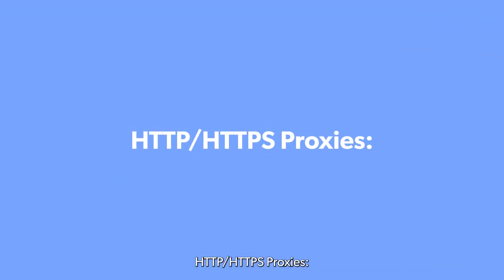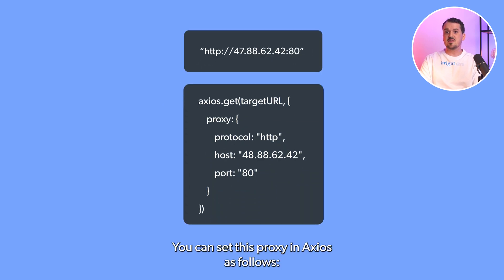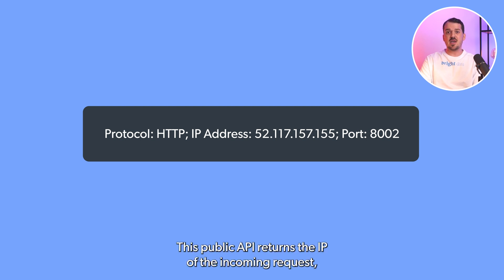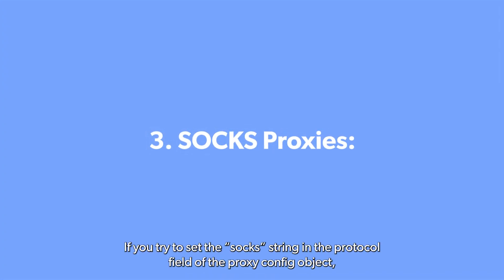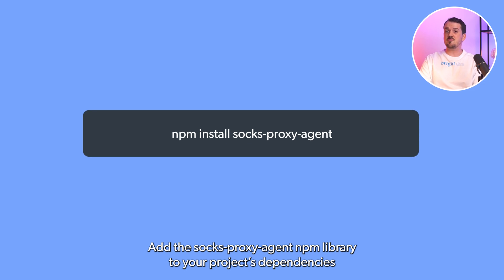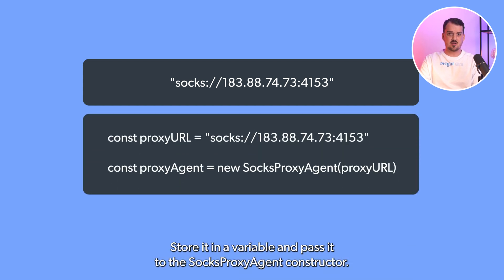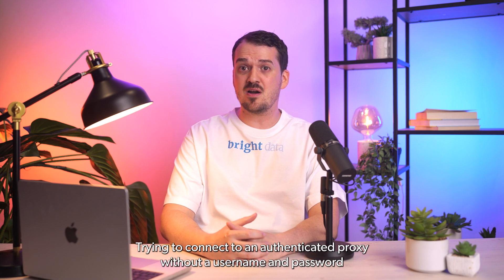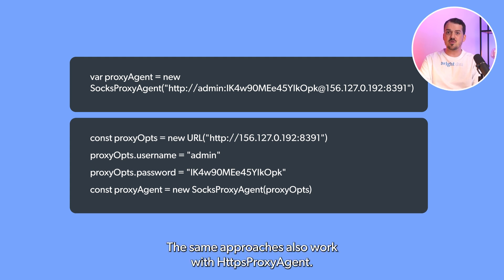How to Set Up Proxy Servers for Web Scraping using Axios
In this video, we dive deep into mastering proxies with Axios, one of the most widely-used HTTP clients in the JavaScript ecosystem. We'll cover everything you need to know to efficiently set up and manage HTTP, HTTPS, and SOCKS proxies in your Axios requests, ensuring your applications remain robust and your IP addresses stay protected.

Topics Covered:

1. Why Use Proxies in Axios: Understand the benefits of using proxies to mask your IP address and avoid IP bans or restrictions.
2. Setting HTTP/HTTPS Proxies: Step-by-step guide on configuring HTTP and HTTPS proxies in your Axios requests.
3. Using SOCKS Proxies: Learn how to integrate SOCKS proxies with Axios using the socks-proxy-agent npm package.
4. Proxy Authentication: Handle authenticated proxies effortlessly in Axios.
5. Global Proxy Configuration: Set up proxies globally using Axios instances or environment variables.
6. Proxy Rotation: Implement rotating proxies to prevent IP blocking and maintain smooth operations.

Key Highlights:

1. Detailed Examples: Follow along with clear code snippets demonstrating proxy setups.
2. Best Practices: Learn about avoiding free proxies and opting for reliable, premium proxies.
3. Advanced Techniques: Discover how to set proxies globally and handle proxy authentication seamlessly.
4. Rotating Proxies: Ensure continuous operation with tips on implementing rotating proxies in your applications.

Why Watch?

Proxies are essential for maintaining privacy and preventing access restrictions when making HTTP requests. By the end of this tutorial, you’ll be equipped with the knowledge to implement and manage proxies in Axios like a pro, ensuring your projects run smoothly and efficiently.

Resources Mentioned:

1. Bright Data: Explore Bright Data’s reliable proxy services, offering rotating proxies, datacenter proxies, residential proxies, and more.
2. Proxy Agents Project: Integrate various proxy protocols with Axios using the Proxy Agents npm libraries.